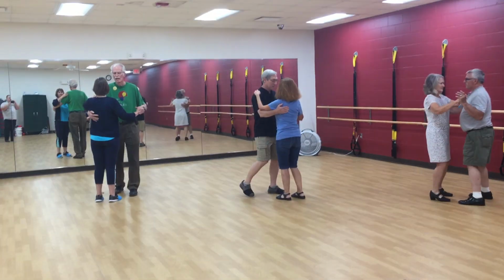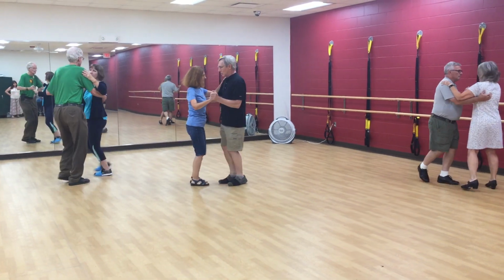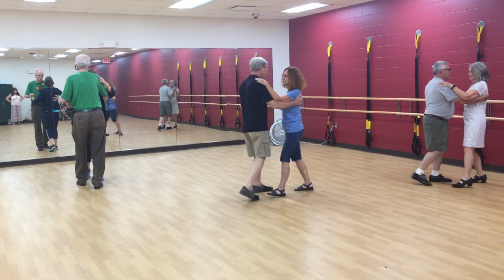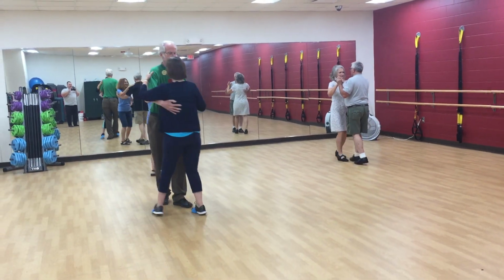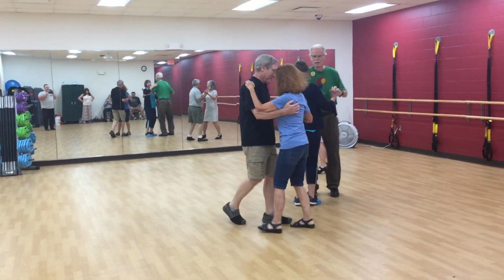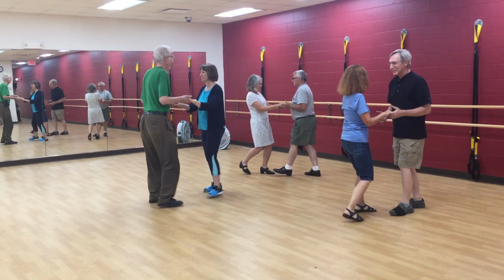August 28th 2019 Ballroom Class Review